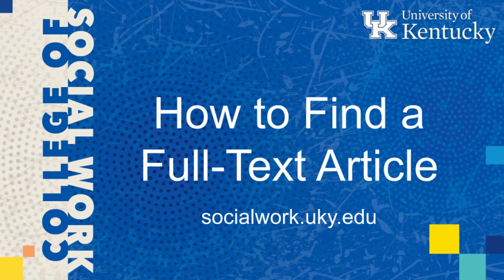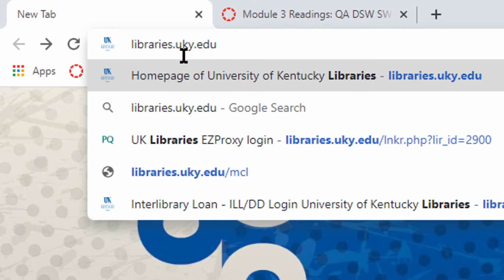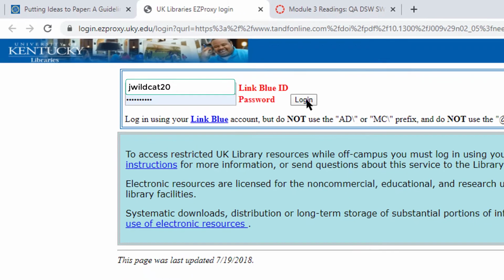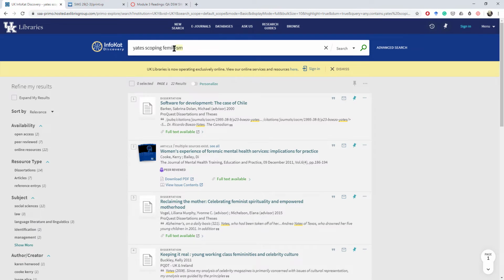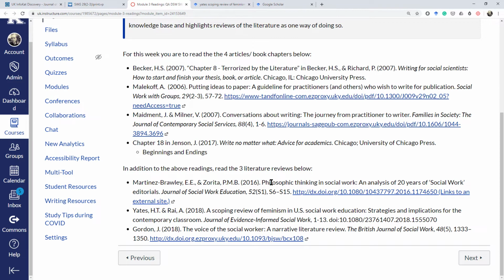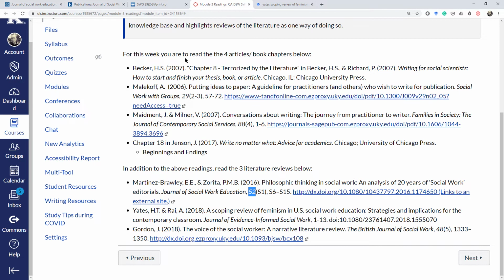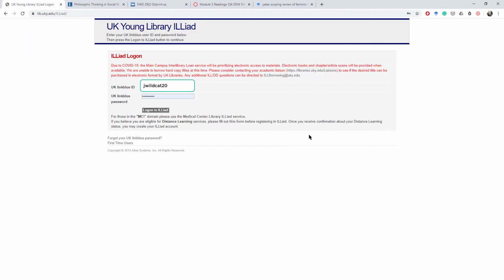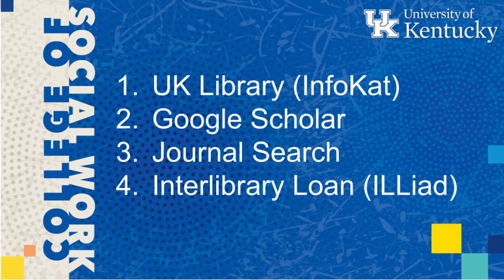Searching for Full Text Articles at the University of Kentucky Online Library